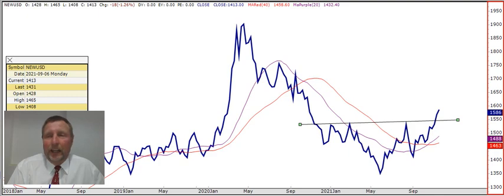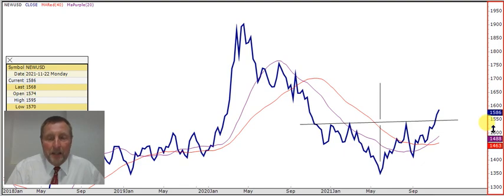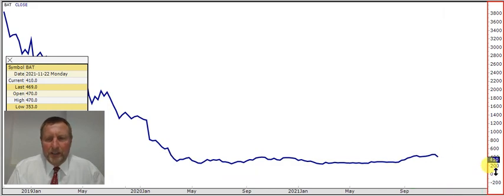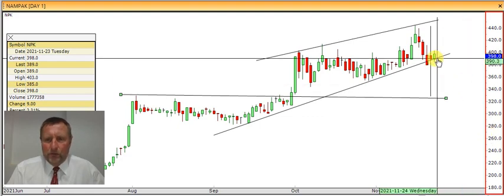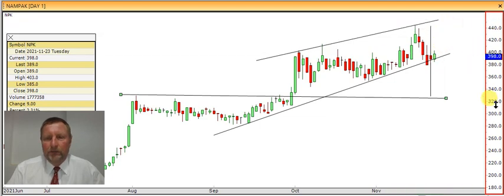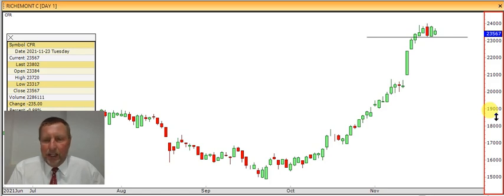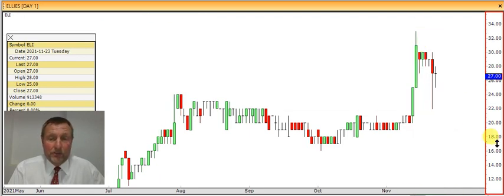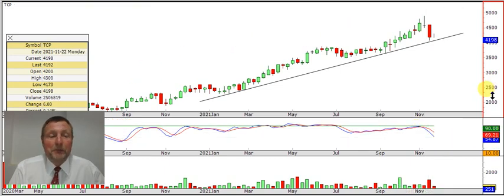Talking Technical 23 Nov 2021 Richemont, Growthpoint, Multichoice, Foschini, and Remgro